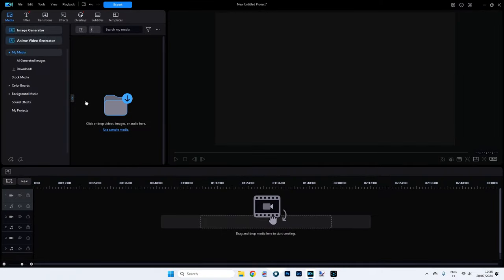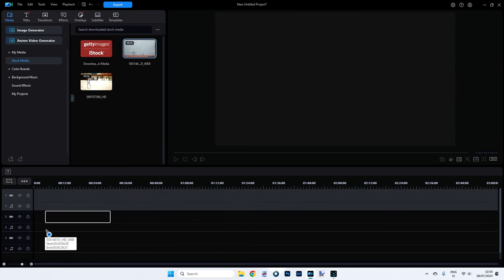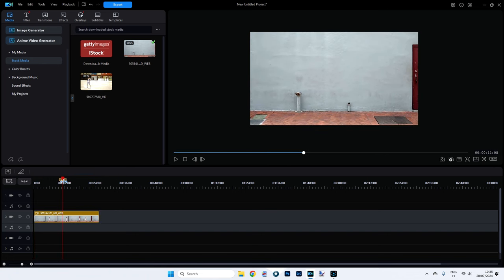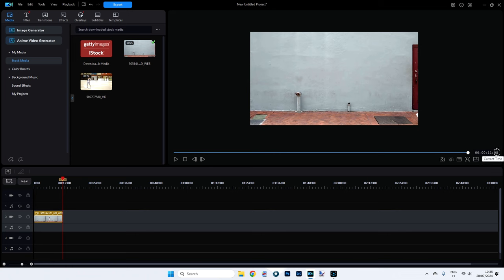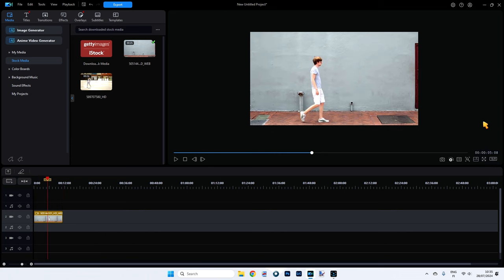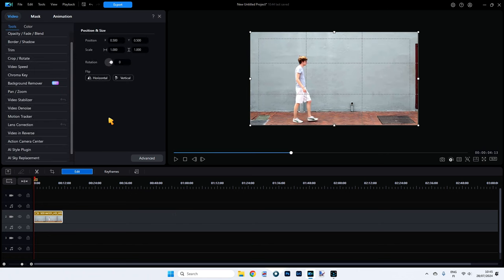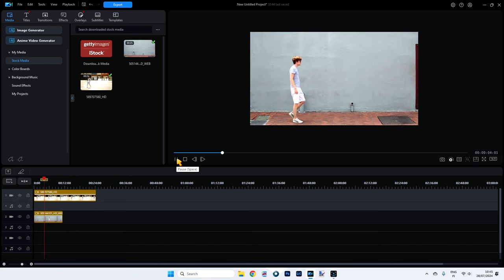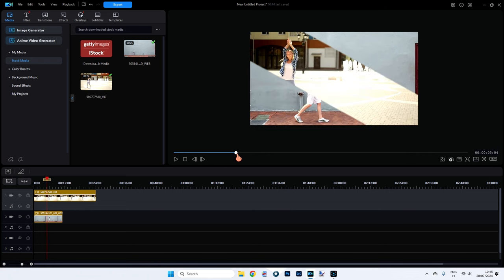Creative Masking.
"Masks can be any shape you want—a simple rectangle, a circle, or even a custom shape that you draw yourself. They work by hiding or revealing parts of your clips, making them perfect for creating smooth and eye-catching transitions."